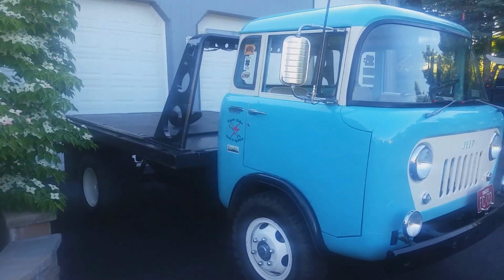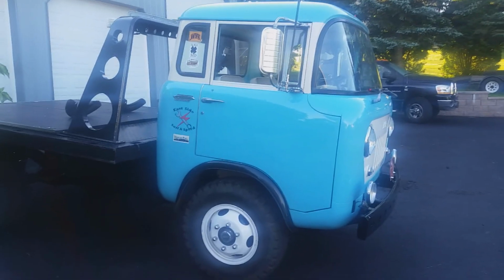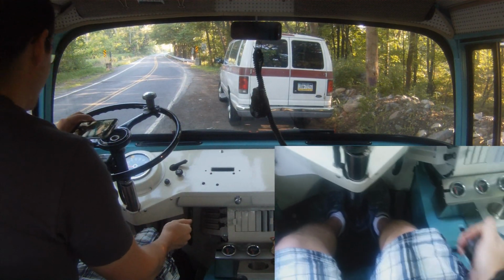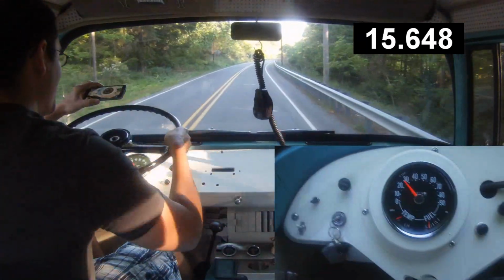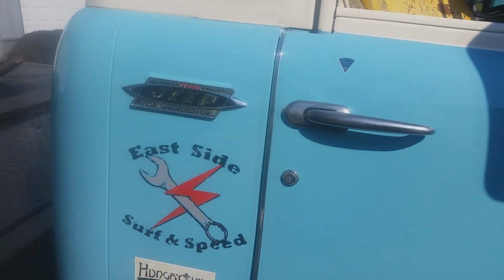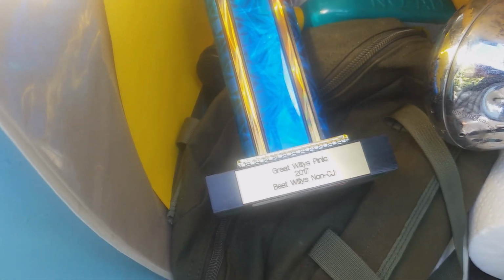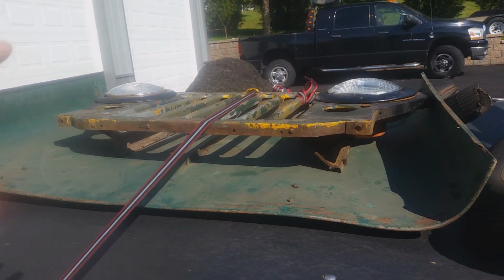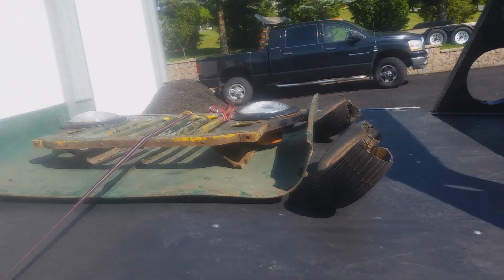Great Willys Picnic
I go for a little adventure the the great willys picnic and take you along with me to an extent. I am still very new to this and very uncomfortable with it.